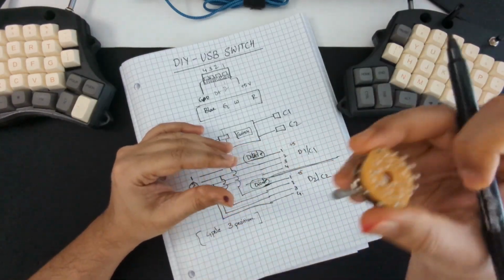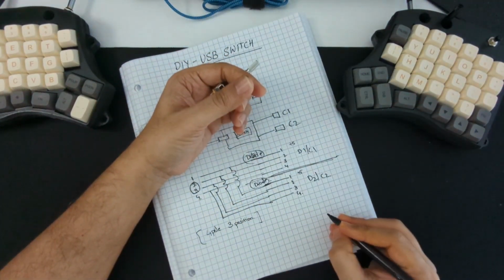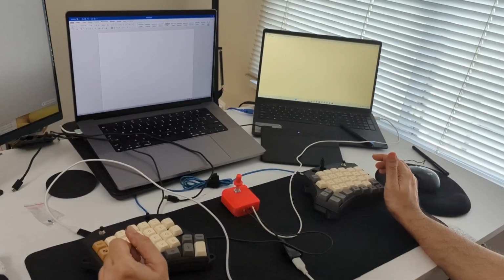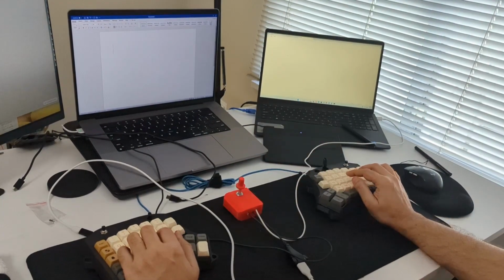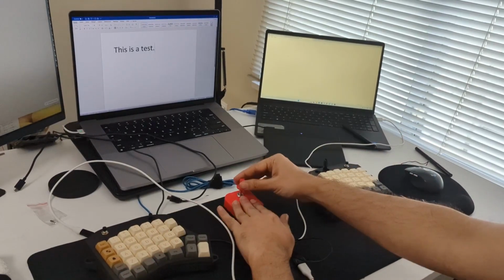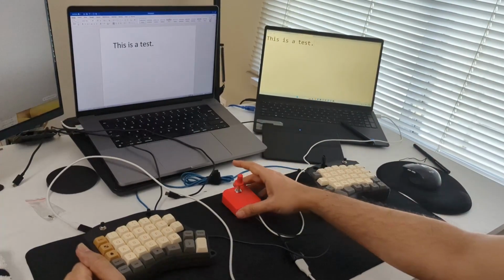DIY USB Switch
This vide talks about my project to create a DIY USB Switch that will allow using any USB device on multiple computers.